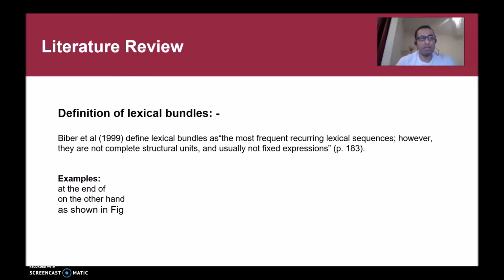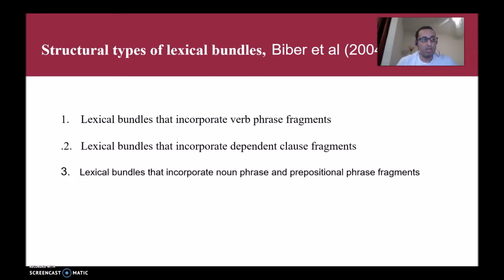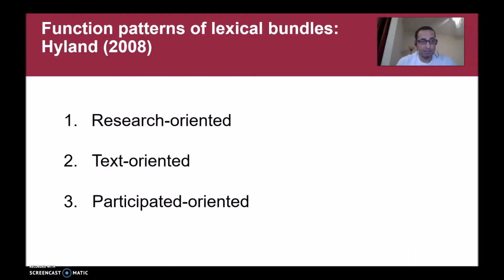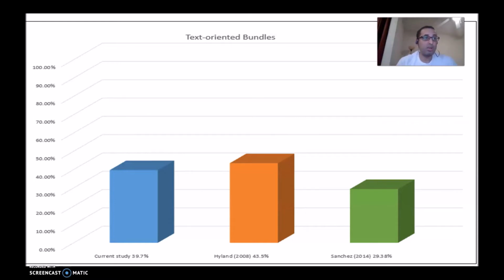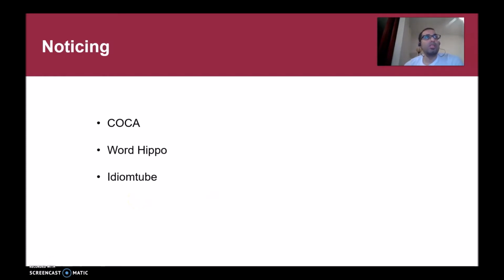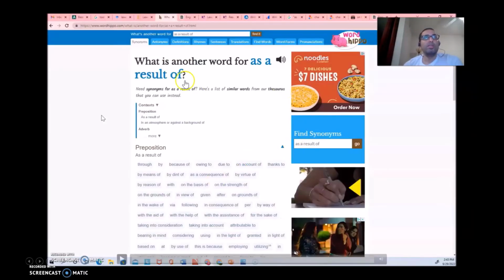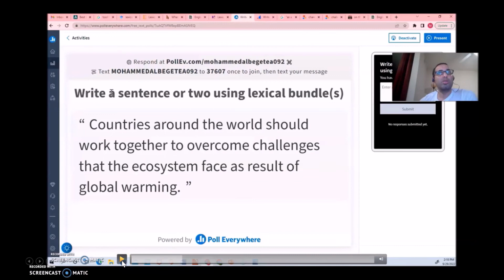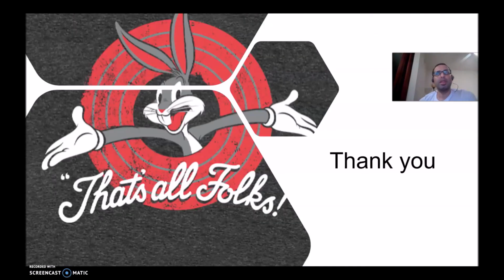Revisiting Lexical Bundles in Biology Research Articles